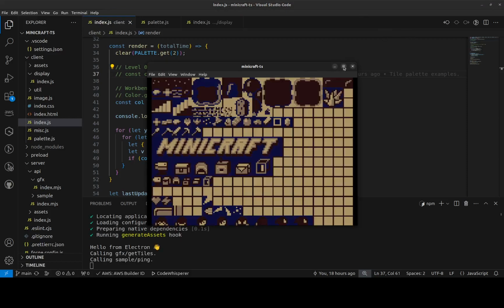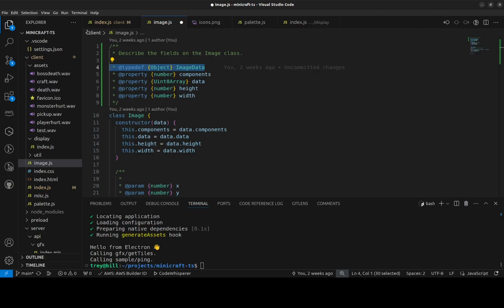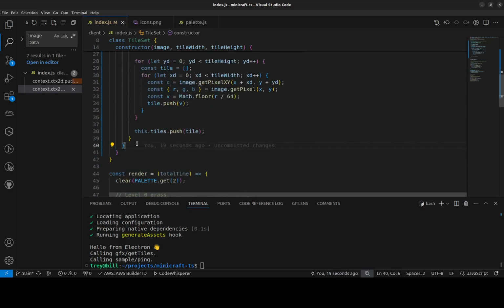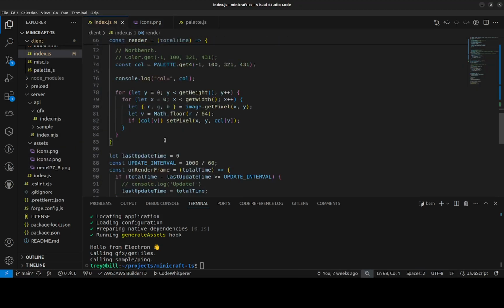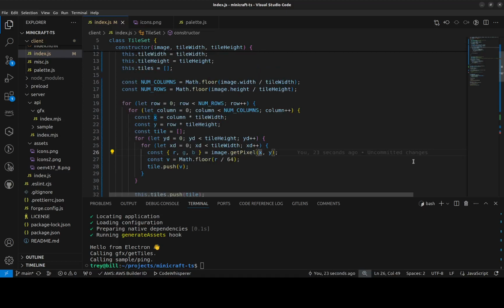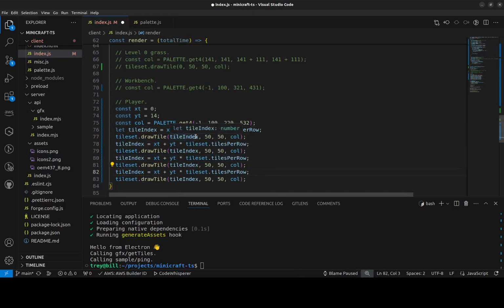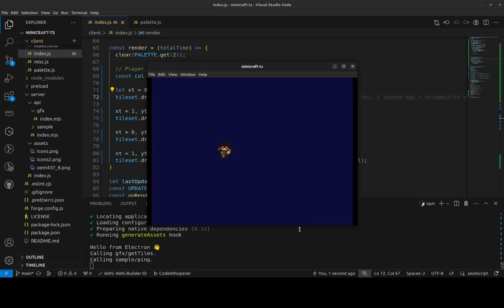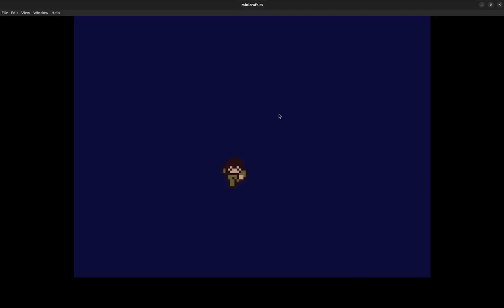Electron Game Engine pt. 8 - The player can move!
Today we'll be dicing up our image into an array of tiles, then using our new TileSet class to render the player sprite.  We'll also begin implementing some event handlers so we can see the player move around!